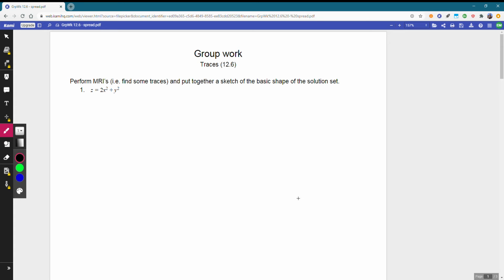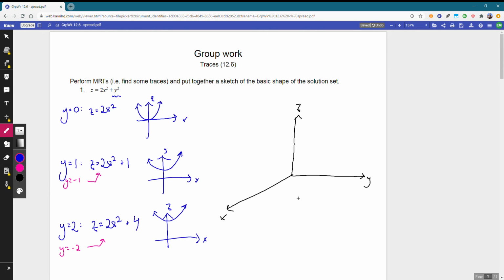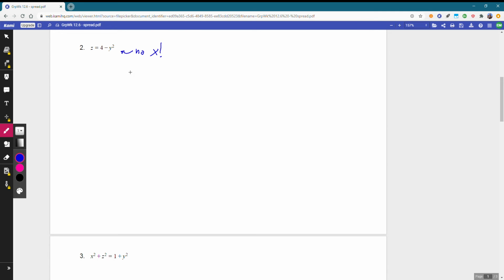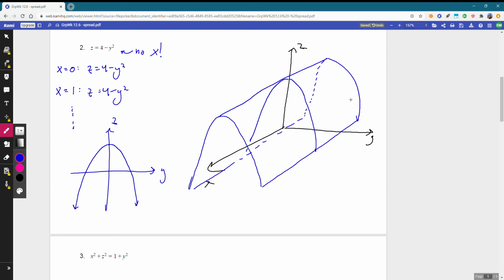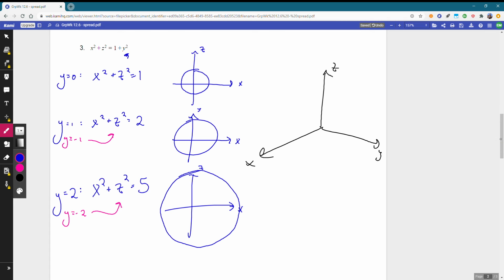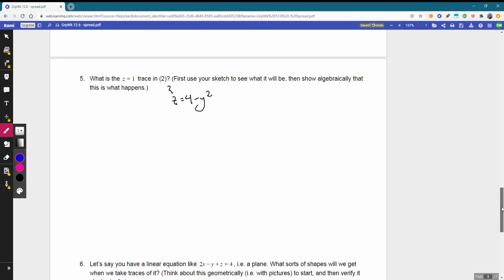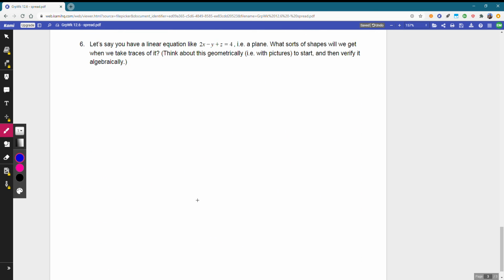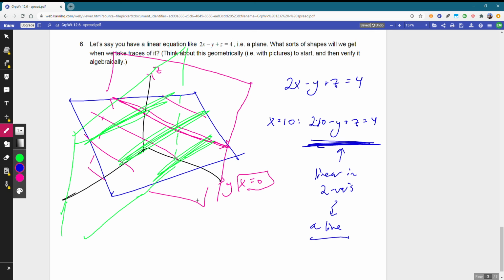C3, Section 12.6 - Traces Group work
I talk through solutions to the problems from our Group work worksheet.